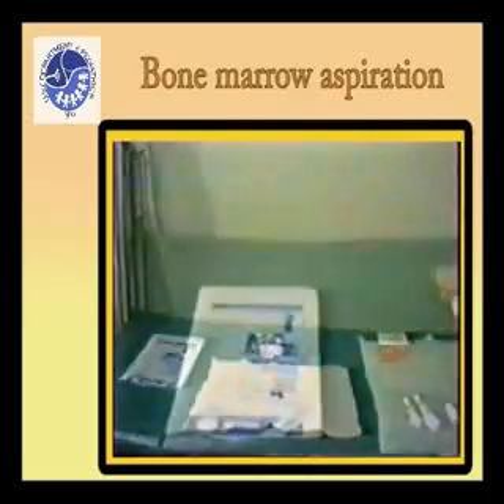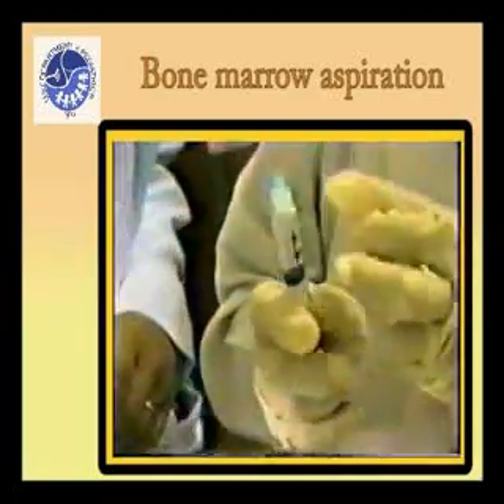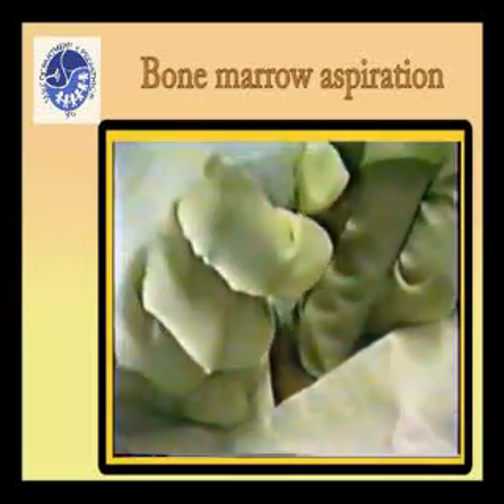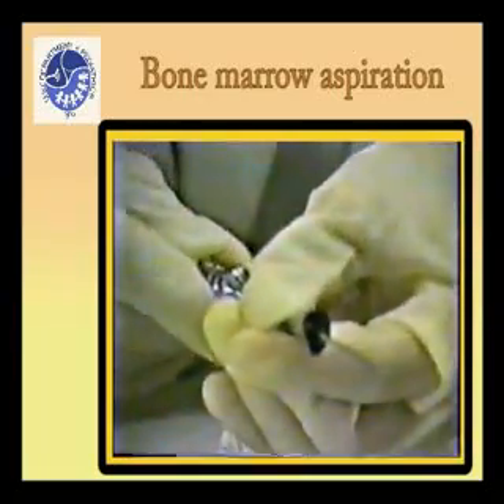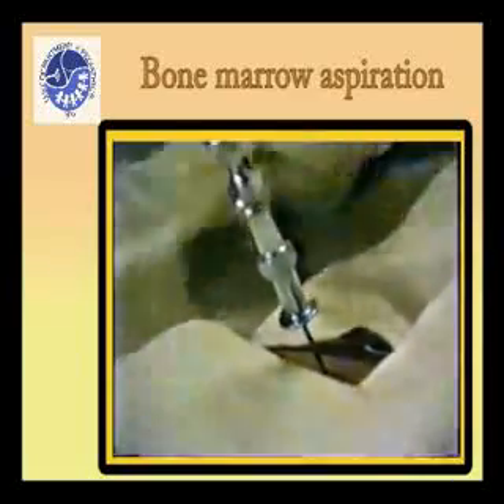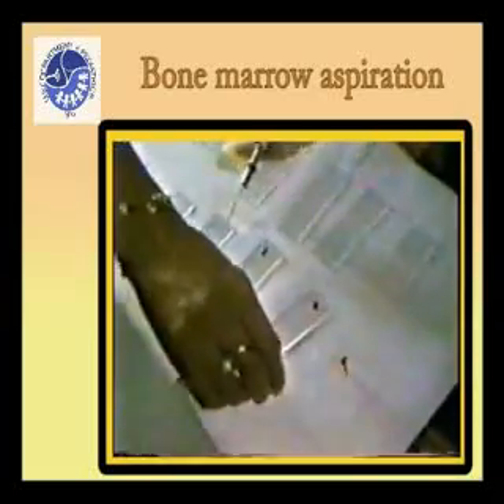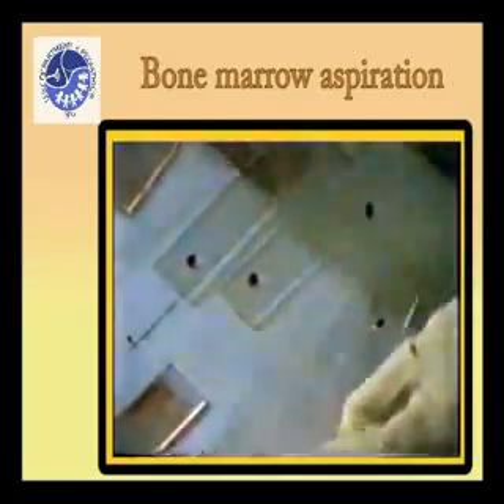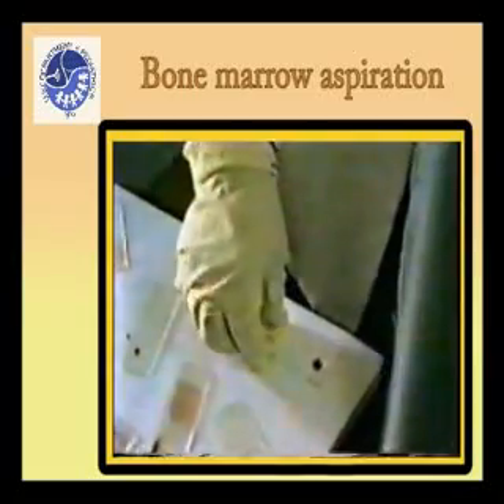Medical GAllery- Pediatric Bone Marrow Aspiration